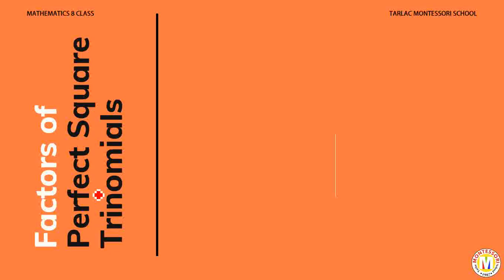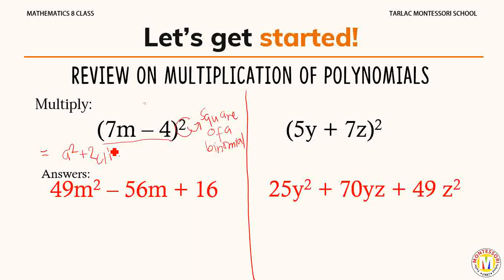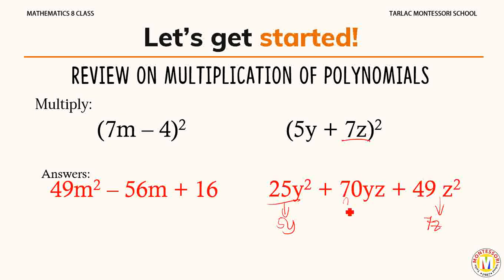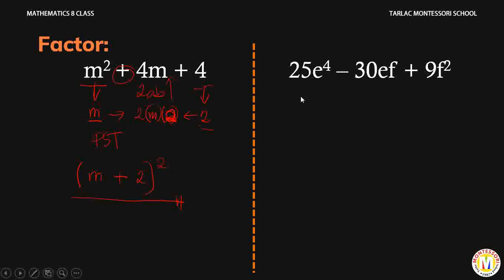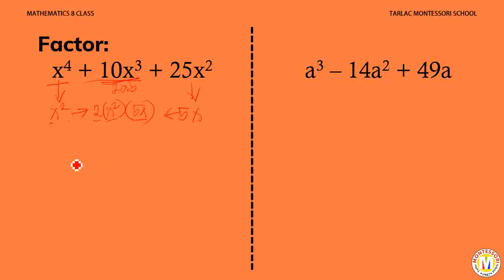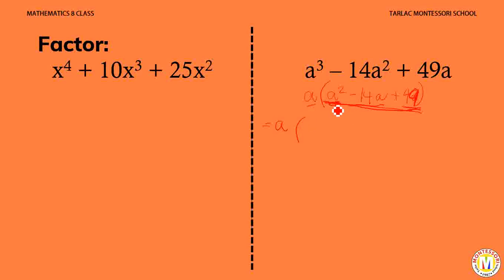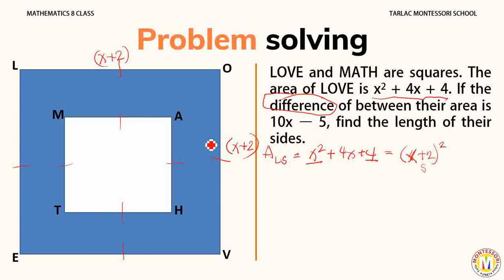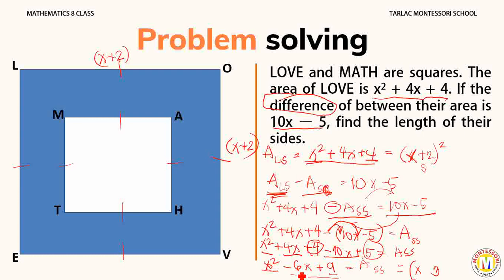FACTORING PERFECT SQUARED TRINOMIALS TMS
This video is uploaded for TMS e-learning purposes.